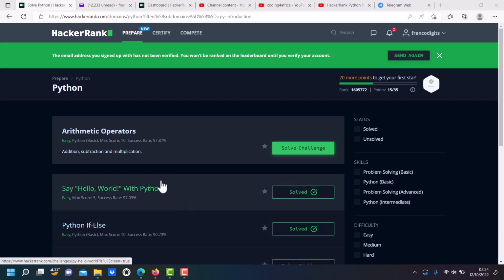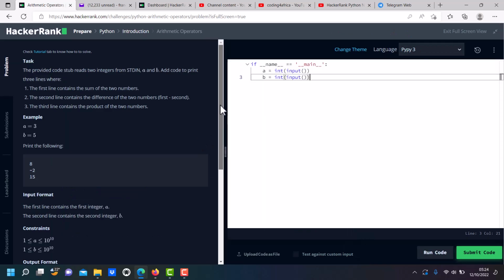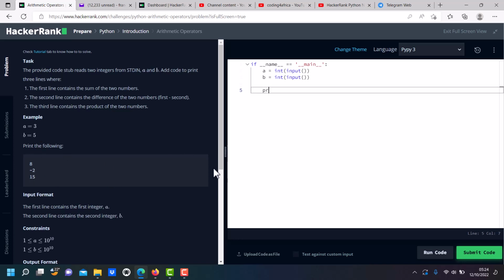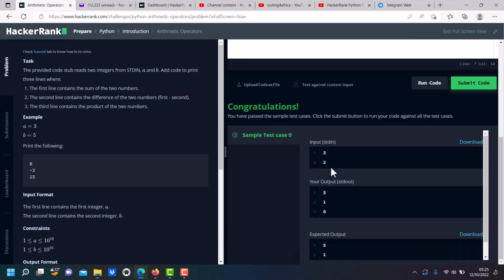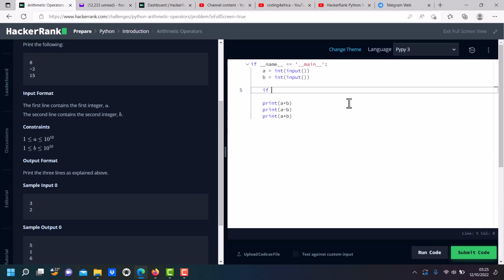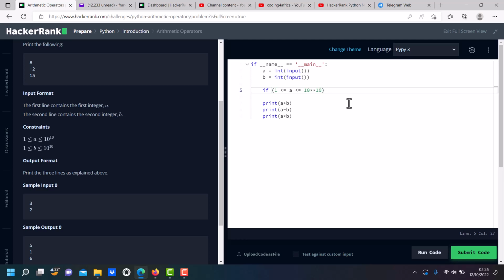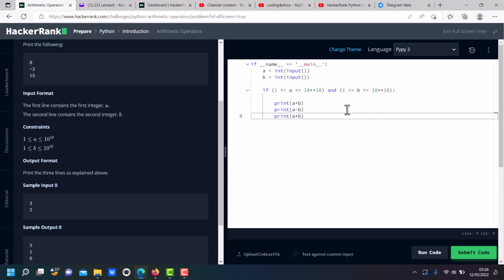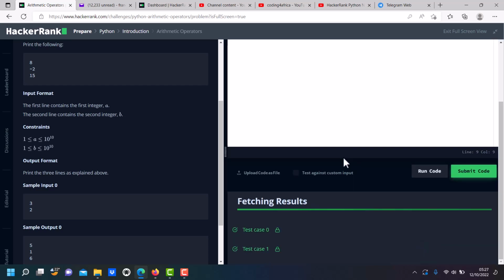HackerRank Python No.3 Arithmetic Operators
Hacker Rank is a code prep website that helps developers prepare for interviews with great companies.

In this video, we learn about the arithmetic operators